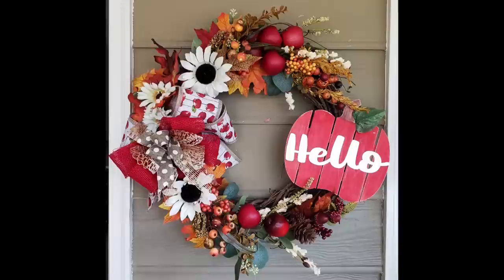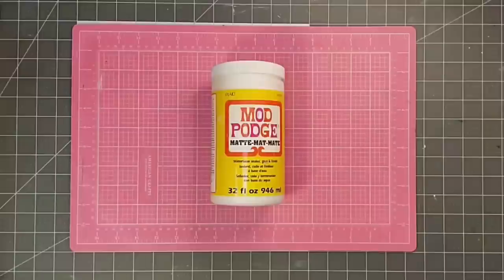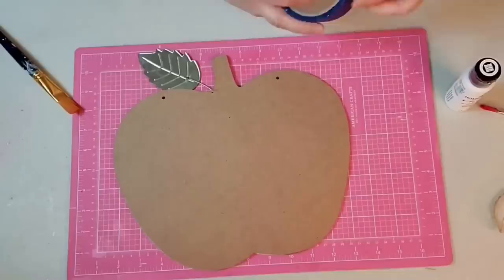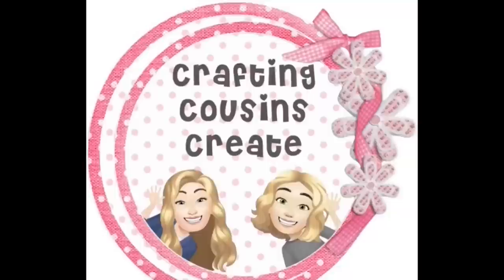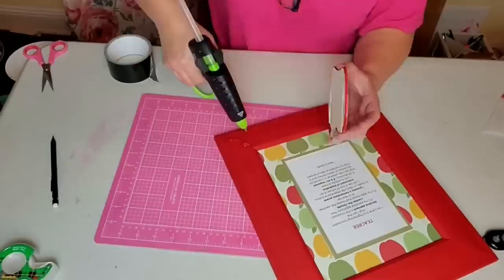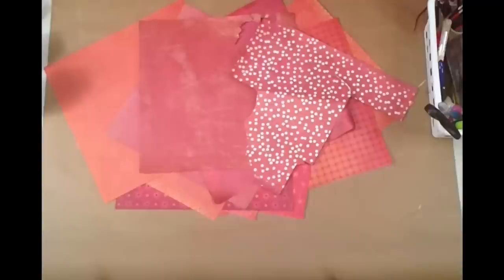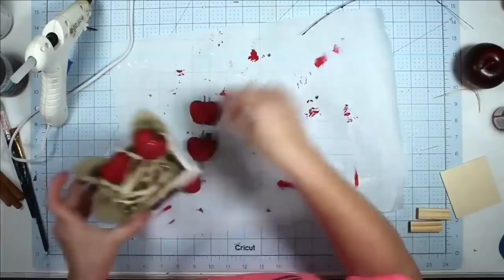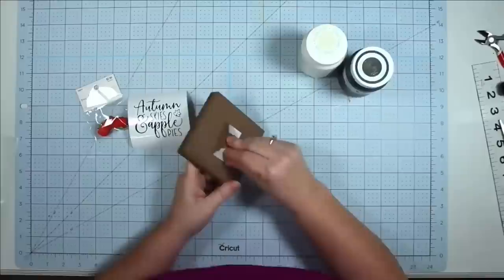20 FALL APPLE THEMED DIY'S for your Home Decor | Tier Tray Mini | Wreath | Signs | Beginner Projects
We love apples in the fall so today we are bringing you an apple themed tier tray plus 10 other apple decor diy's including 3 new projects. We have mini diy's, farmhouse style signs, a rustic grapevine wreath and more. Follow along in these step by step tutorials with completely detailed instructions to make your own pieces.  These projects can be accomplished by the beginner crafter up to the experienced.

Music: from YouTube Music Library: Four More Weeks from Vans in Japan and Meet & Fun - Ofshane, Creative Minds, Happiness and Sunny and from Power Director: Gratitude, Your Inspiration, Monday and Happiness